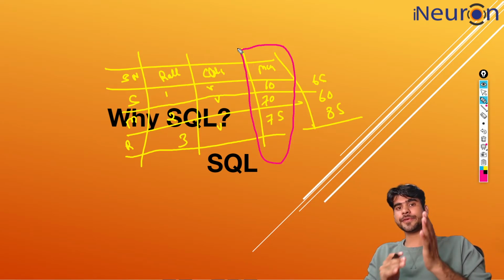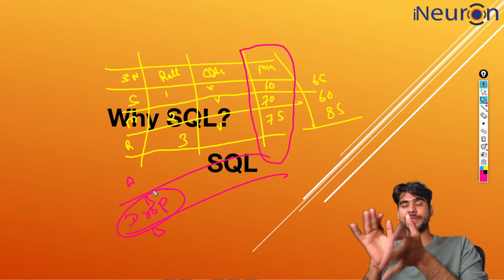Why SQL Important || Structured Query Language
SQL needs to handle structured data. As the structured data is stored in relational databases. Therefore, to query these databases, a data scientist must have a good knowledge of SQL commands. SQL is also an essential tool for data wrangling and preparation.

Hey! I am Shivan Kumar, Kaggle Master & Associate Data Scientist. (Specialization in Data Science)  🔌. I like startups📈 and making YT videos.

Keep Practicing :-)
Happy Learning !!